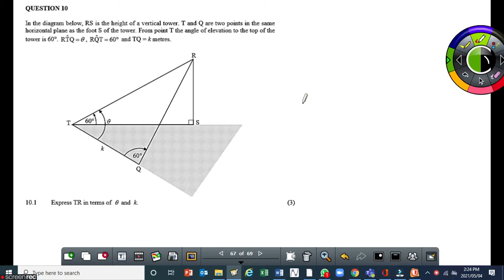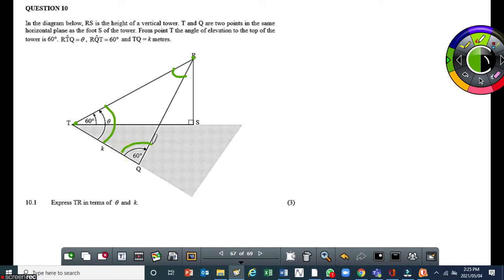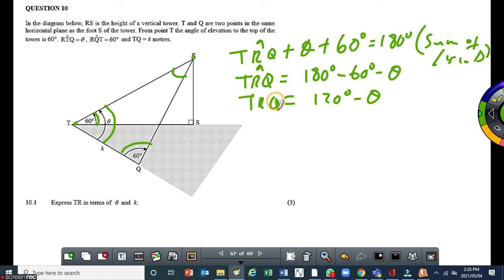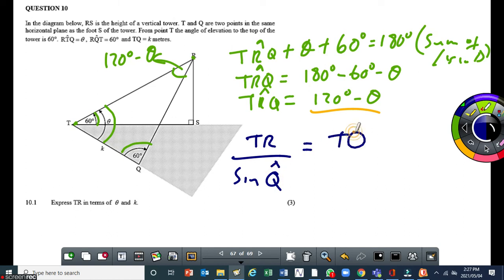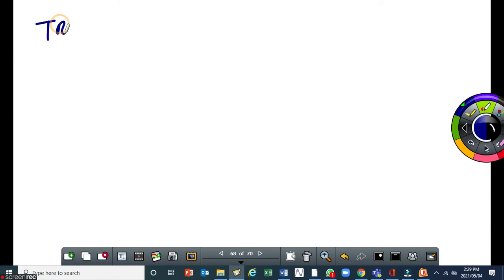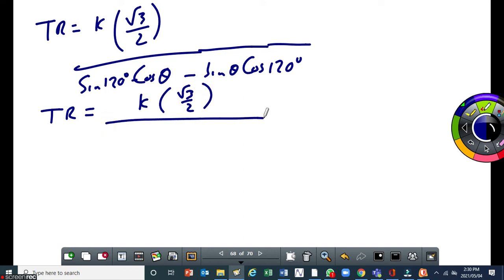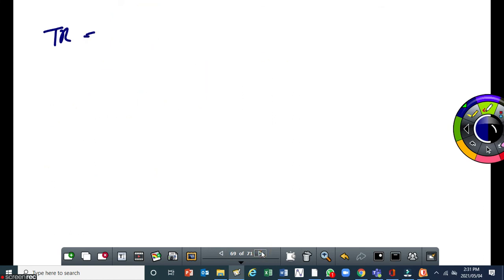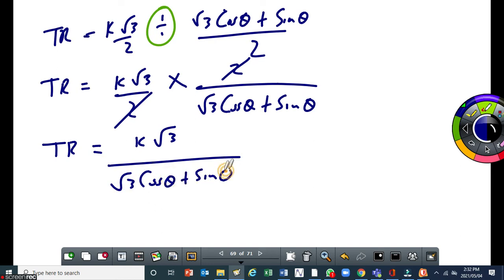2D & 3D Trig problems Part 2